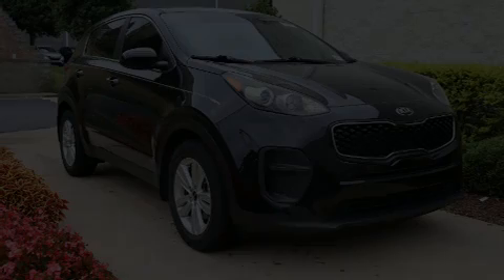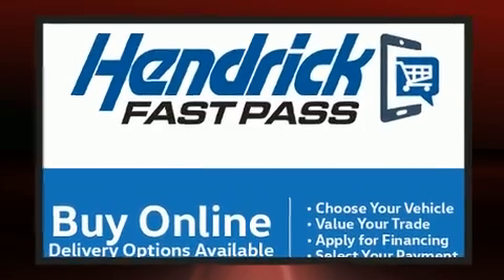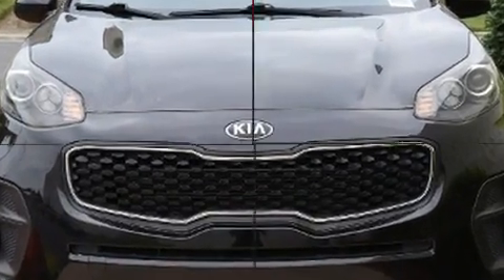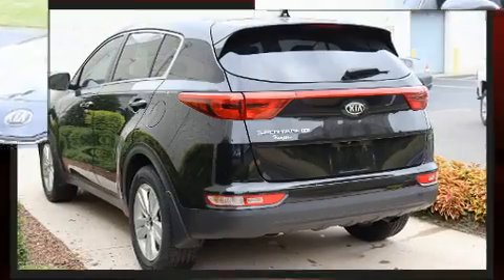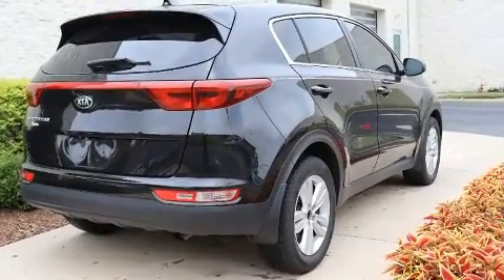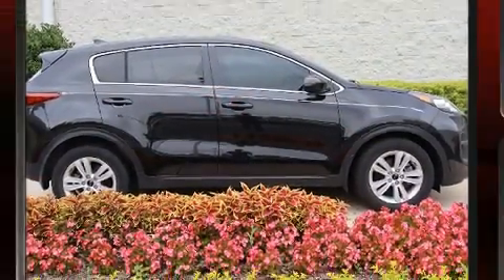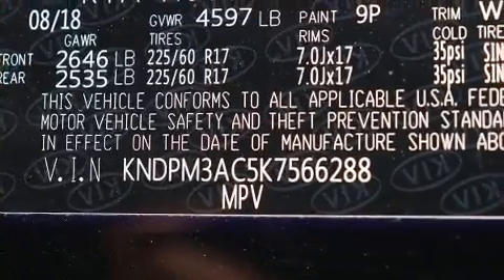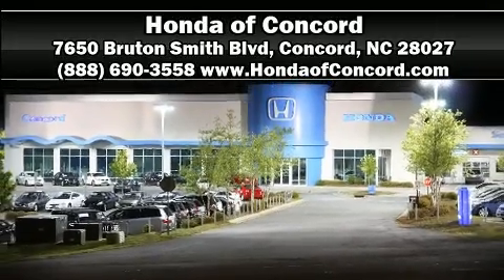2019 Kia Sportage LX in Concord, NC 28027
Sensibility and practicality define the 2019 Kia Sportage. It features a front-wheel-drive platform, an automatic transmission, and a 2.4 liter 4 cylinder engine. Kia infused the interior with top shelf amenities, such as: variably intermittent wipers, a trip computer, front bucket seats, air conditioning, fully automatic headlights, power door mirrors, and 1-touch window functionality. Audio features include an AM/FM radio, steering wheel mounted audio controls, and 6 well positioned speakers. Kia also prioritized safety and security by including: dual front impact airbags with occupant sensing airbag, front side impact airbags, traction control, brake assist, a panic alarm, and 4 wheel disc brakes with ABS. Various mechanical systems are monitored by electronic stability control, keeping you on your intended path. We have the vehicle you've been searching for at a price you can afford. Please don't hesitate to give us a call.